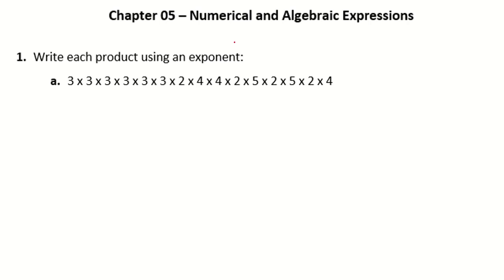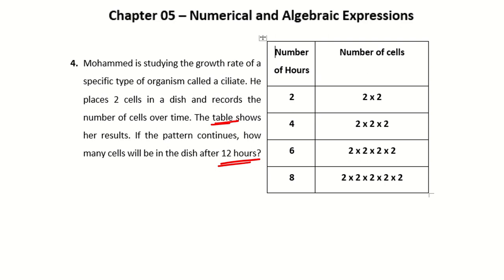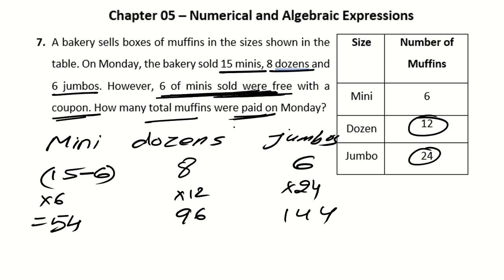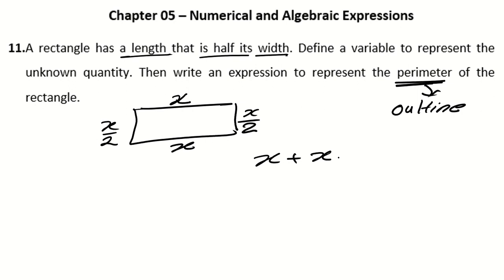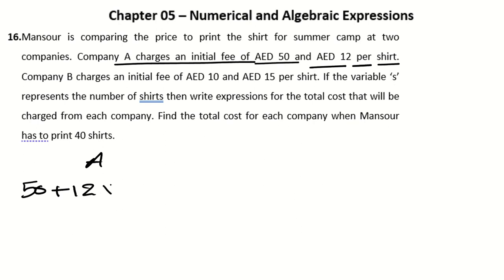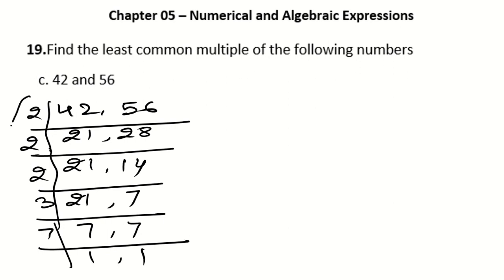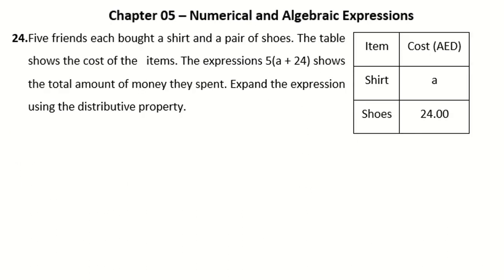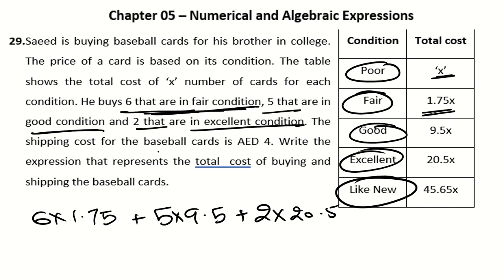Marathon Numerical and Algebraic Expression